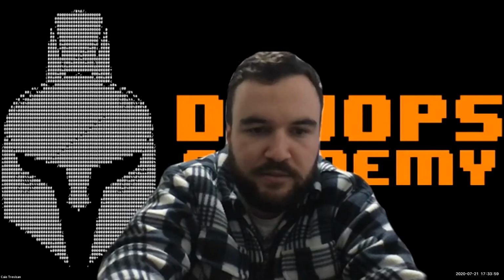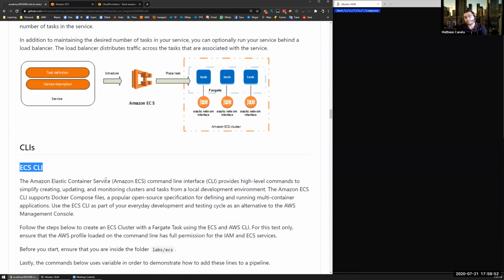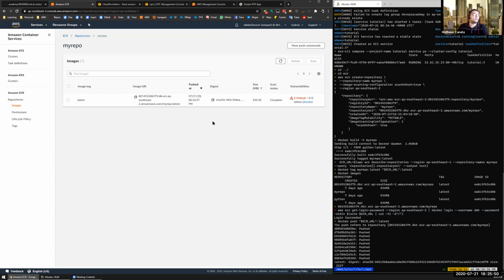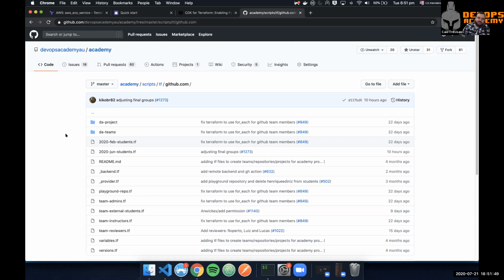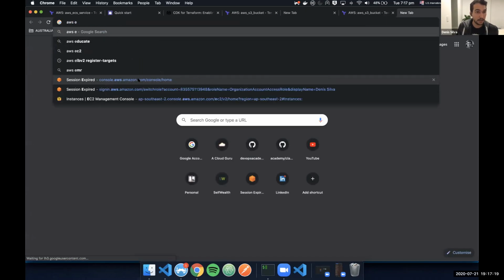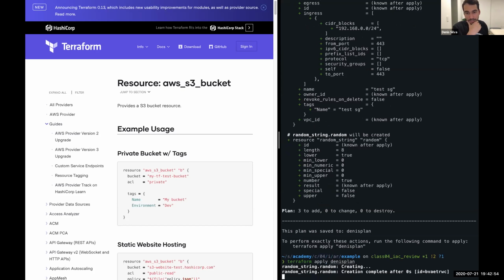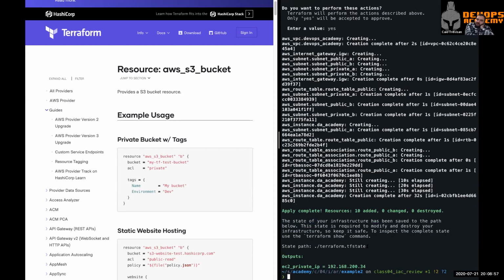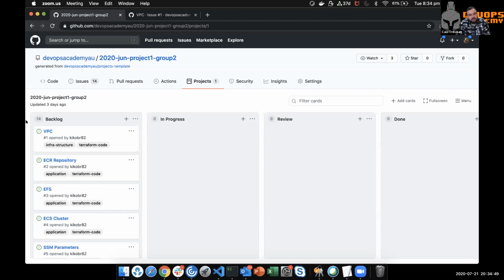Class 4 - Orchestration with ECS and Infra as Code with Terraform